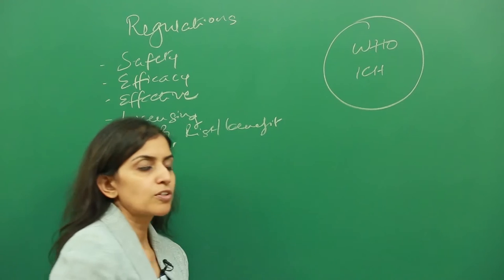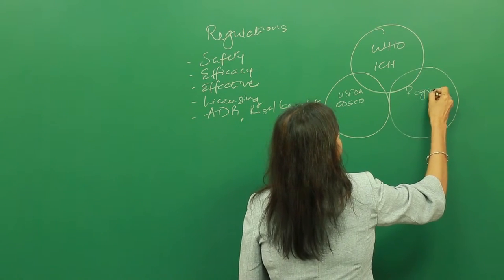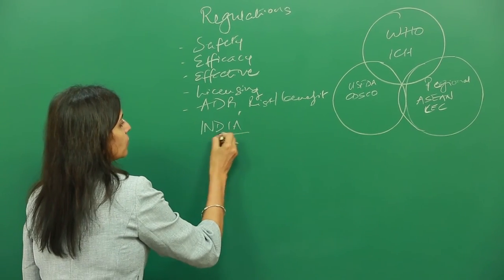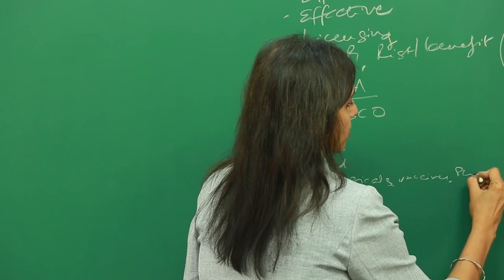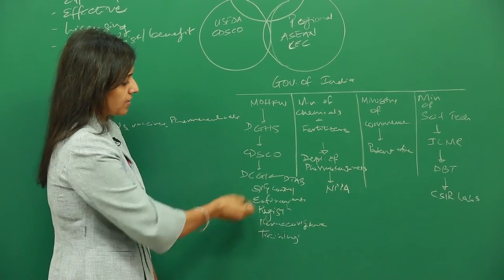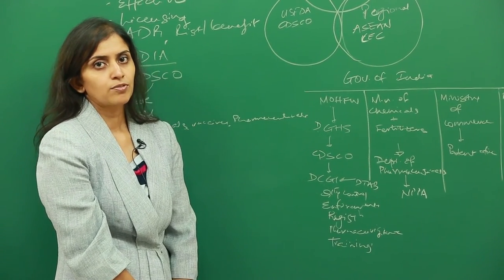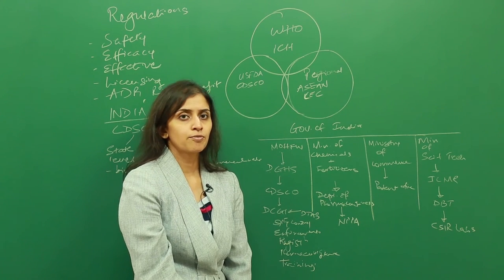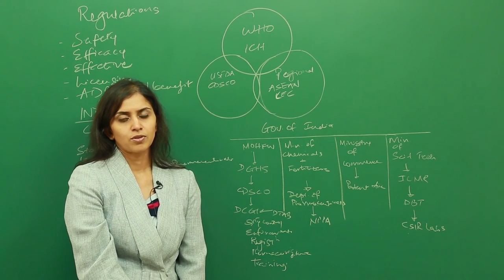Overview of Regulatory Environment in USA, Europe and India | Clinical Development of Drug